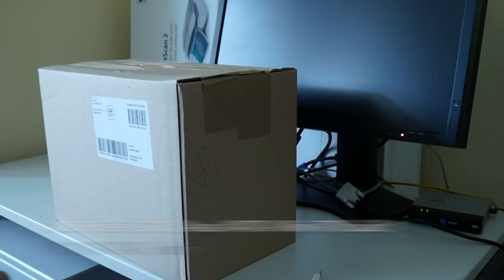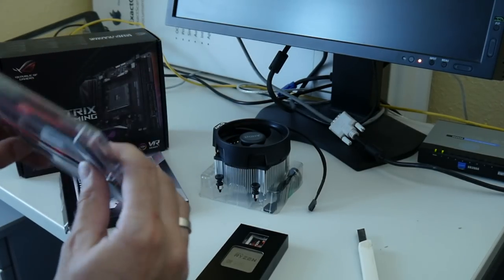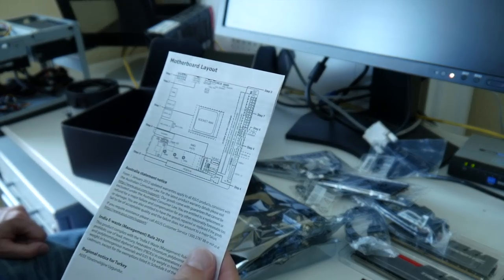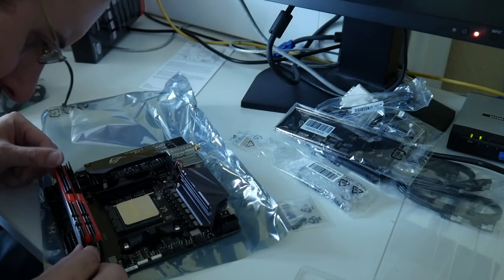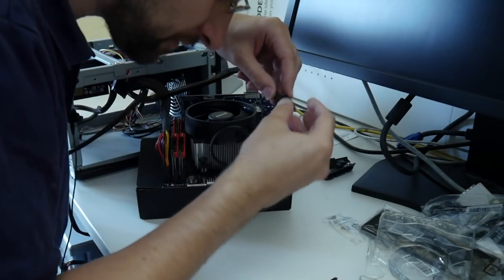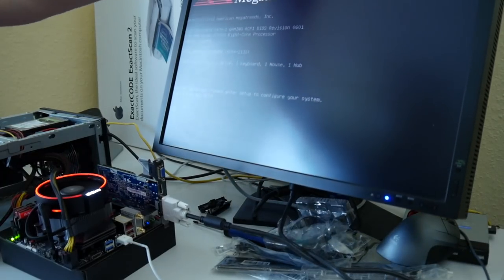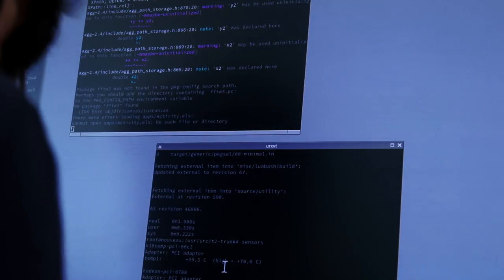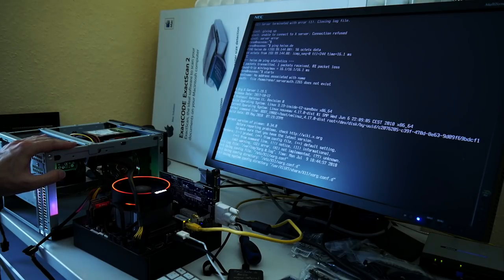AMD Ryzen 2700, Asus ROG X470-I Mini-ITX build part I [DIY]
Today try to build an AMD Ryzen 2700 X470-i Mini-ITX system for server nodes (or gaming ;-) AMD Ryzen Asus X470-i